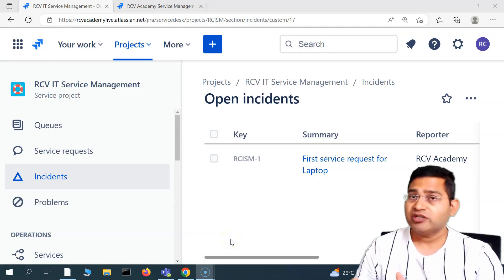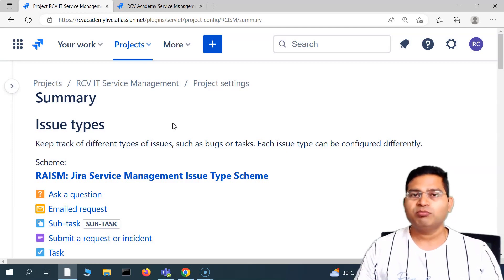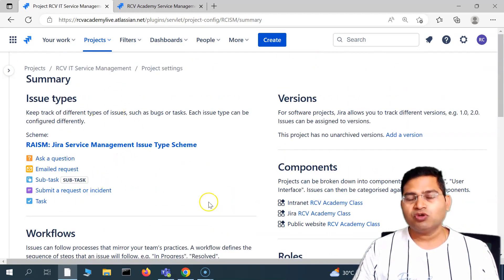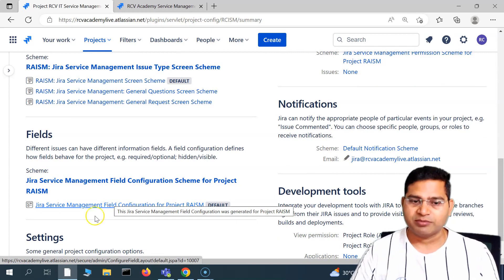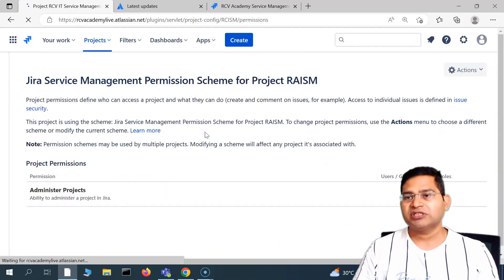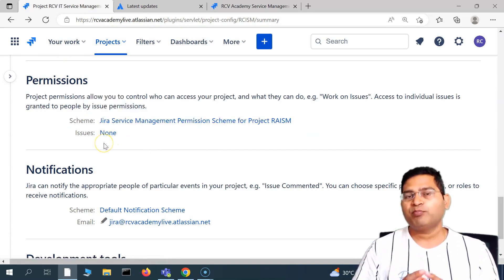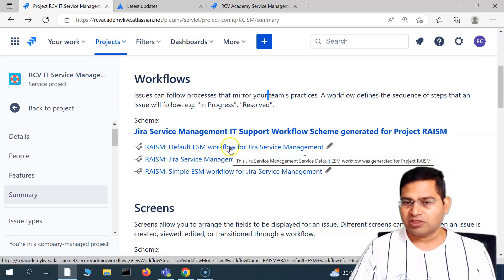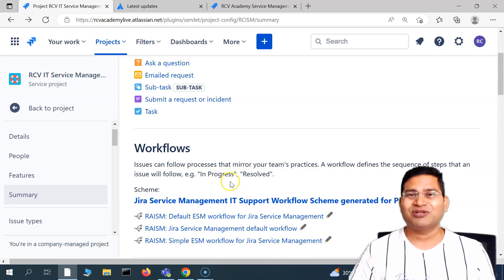Project Settings in Jira Service Management | Tutorial #7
In this Jira Service Management tutorial, we will learn about some of the project settings in Jira Service Management.